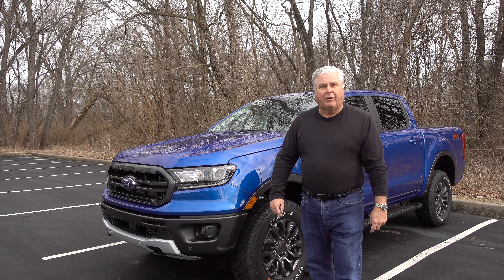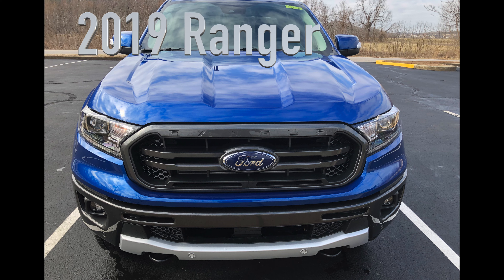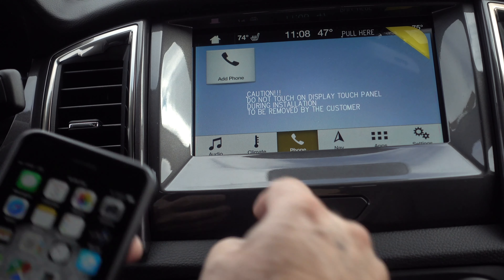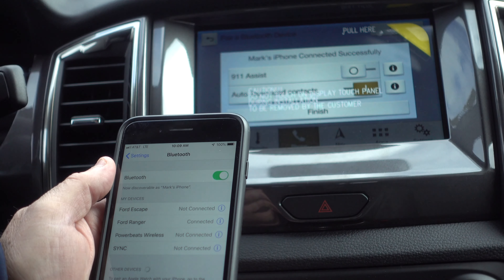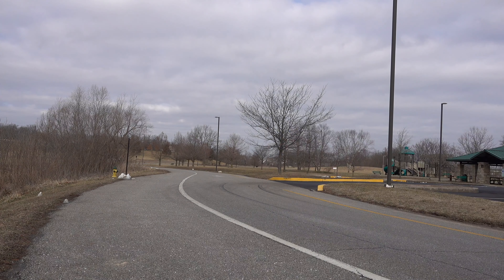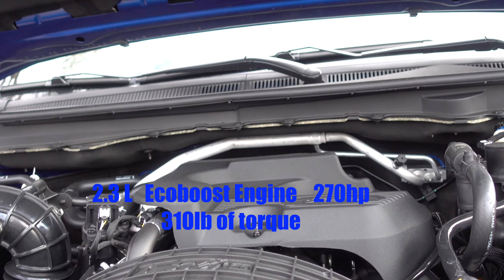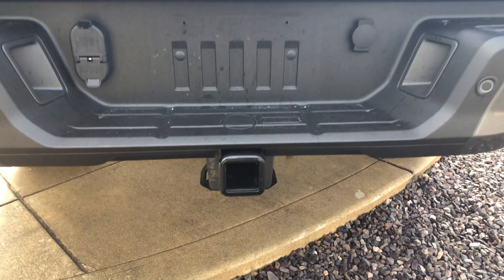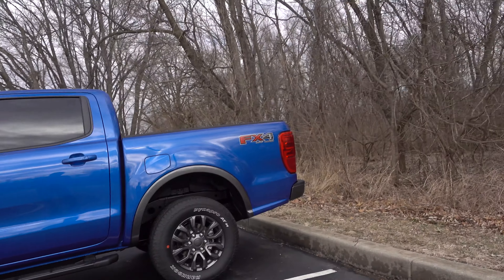2019 Ranger First Look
I do a mini review and first look at the all new "2019 Ranger"